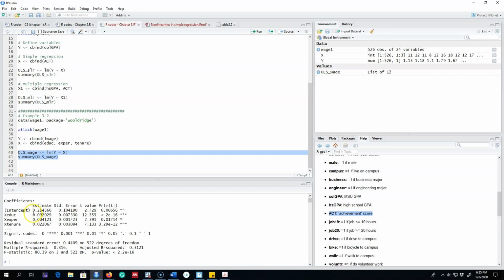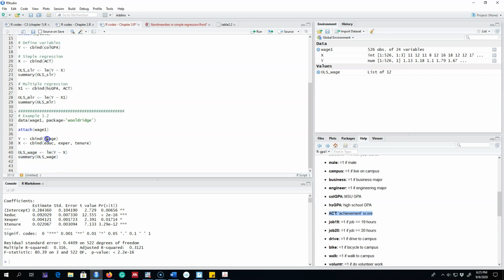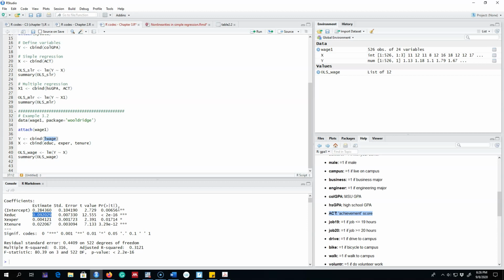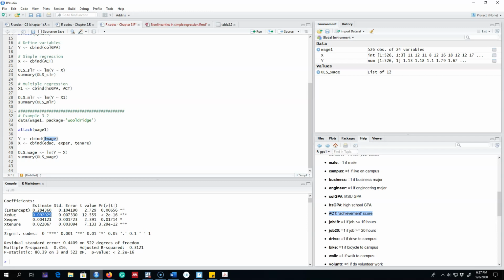3.7 - Interpreting the OLS Regression Equation (Example in R)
In this video I go through an example of a multiple linear regression model using wage data.